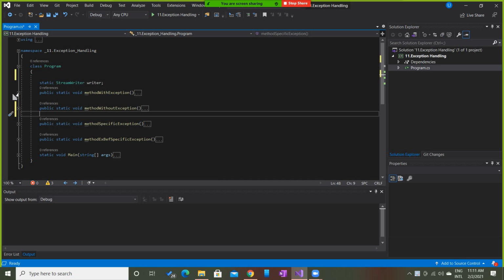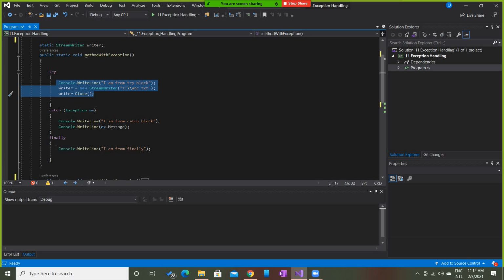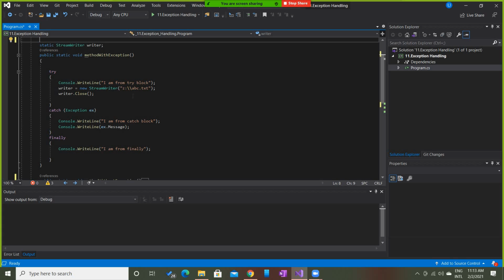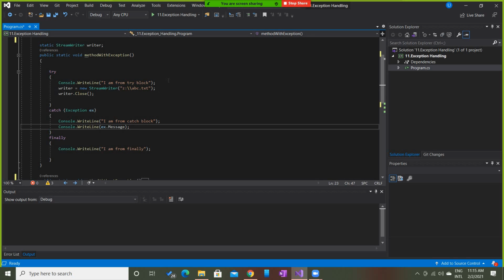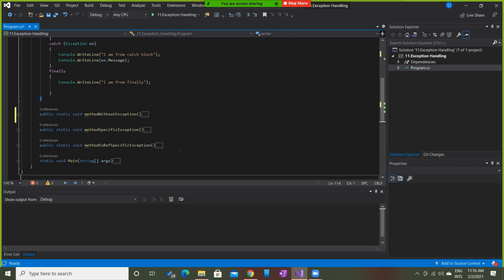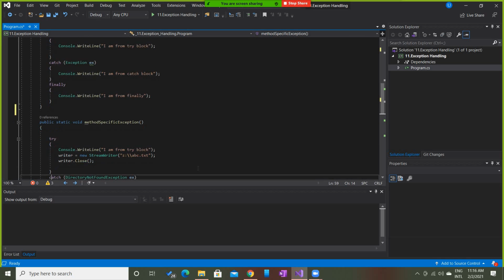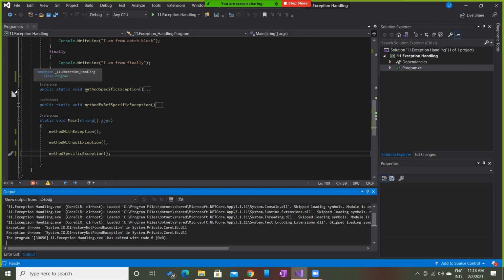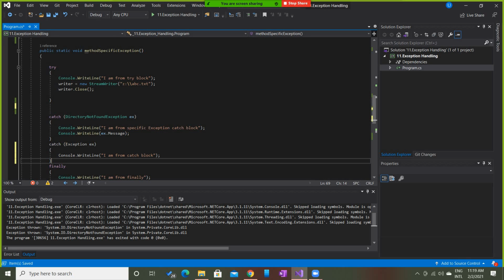C# - Exceptioin Handling Part 1